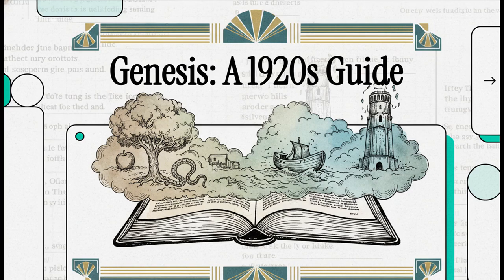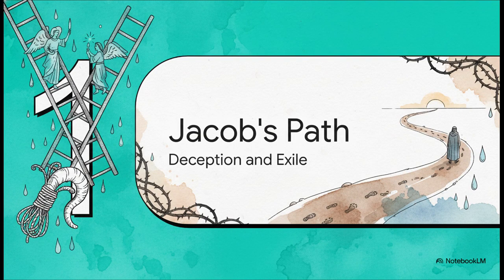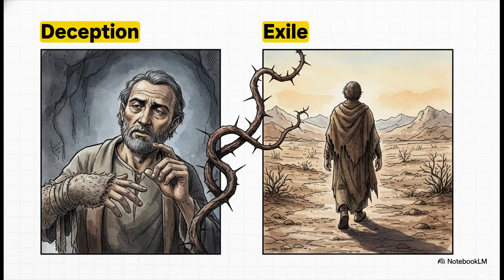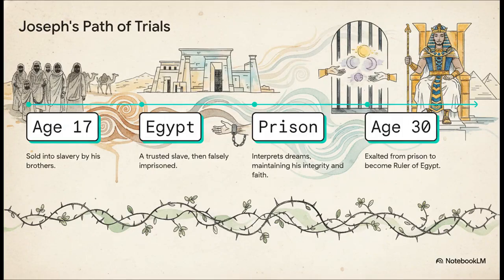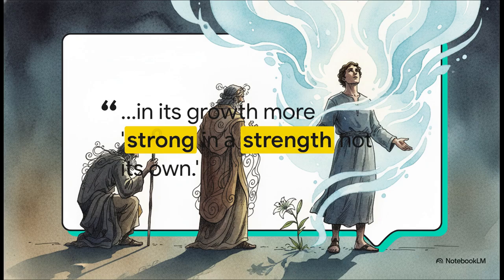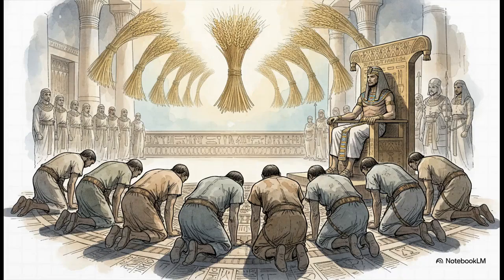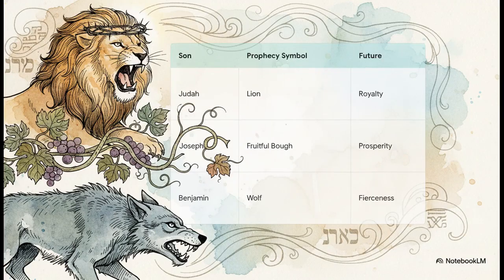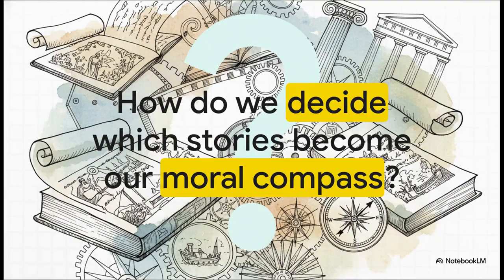Summary of First Quarter Sabbath School Lesson,2026